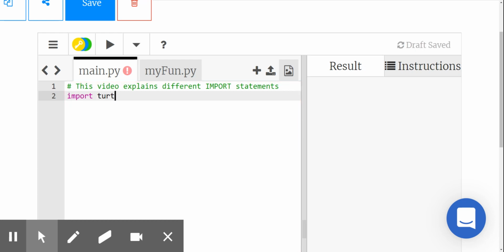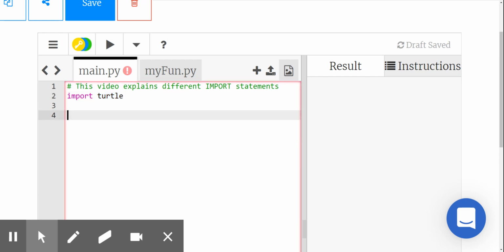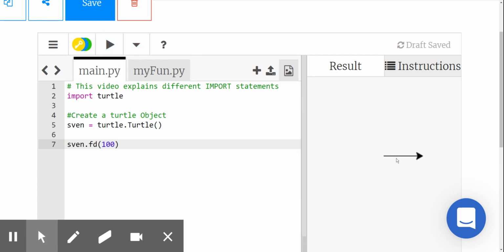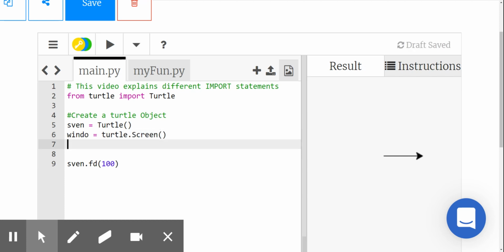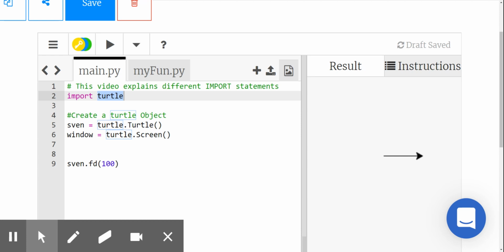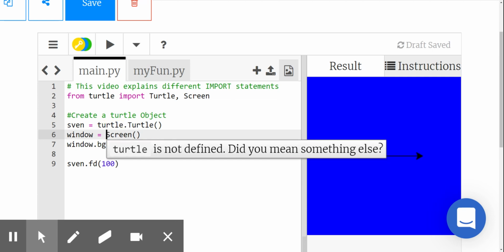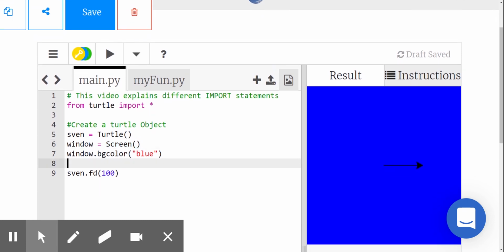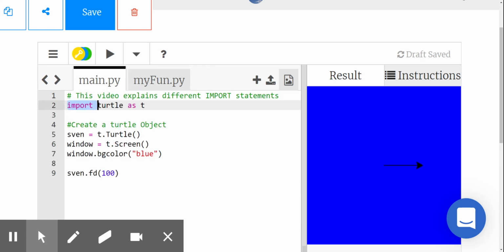Import Statements in Python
Briefly explain the different types of import statements in Python and why you may choose one method over another.  I use turtle as the example package used from the standard python library.